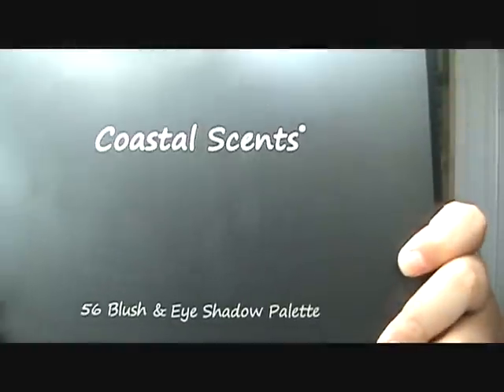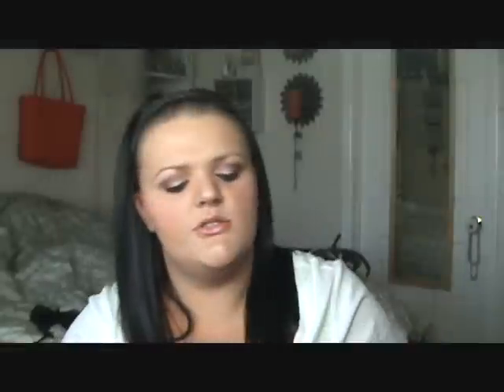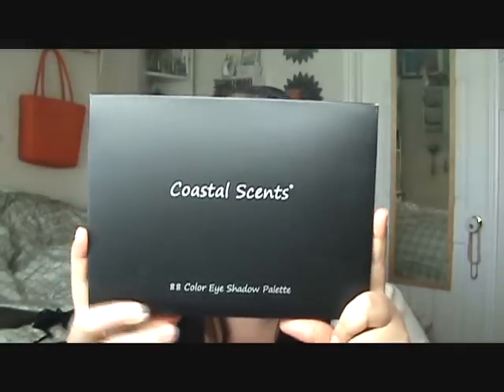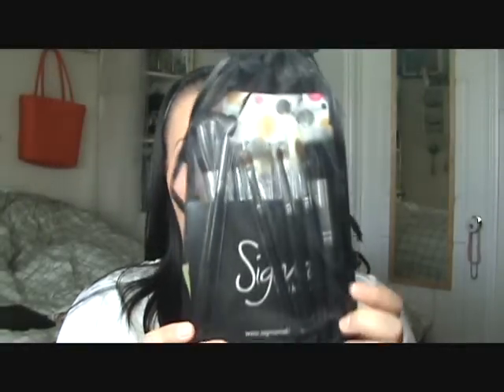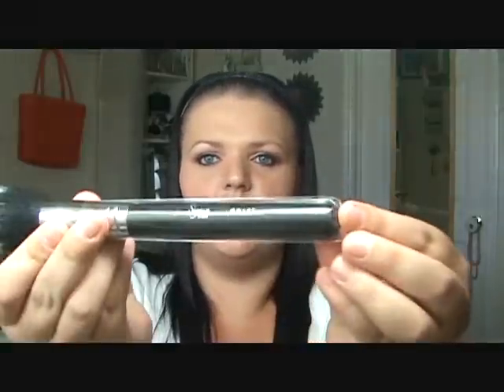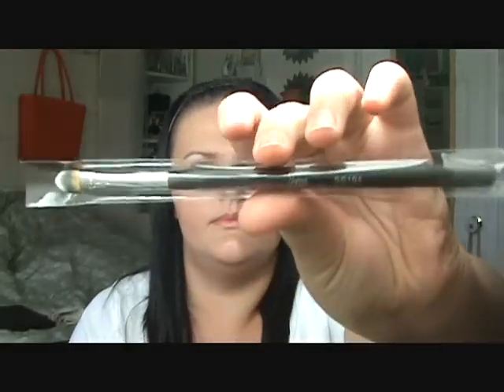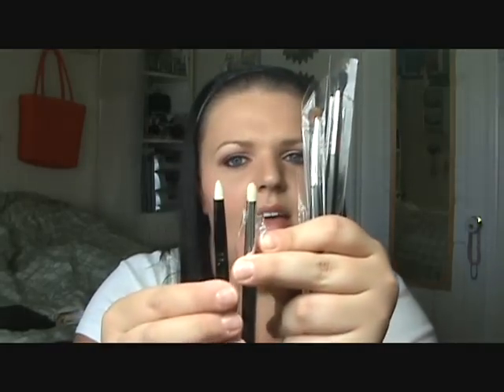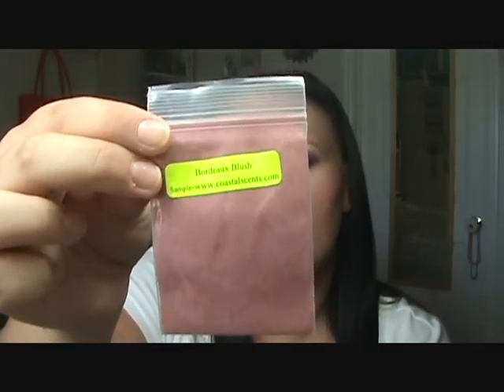Coastal Scents & Sigma Brush Haul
Coastal Scents Palettes
CS 56 Blush/Eyeshadow Palette  $19.95
CS 88 Warm Palette  $24.95
CS 88 Matte Palette  $18.95  (for my contest)
CS Bordeaux Blush Sample

Sigma Brushes Full Face & Eye Kit $75.00

SS150 Large Powder Brush
SS187 Duo Fiber Stippling Brush
SS190 Paddle Foundation Brush
SS168 Contour Brush
SS194 Concealar Brush
SS252 Shadow Brush (great for highlight)
SS275 Angled Shadow Brush
SS219 Pencil Brush
SS266 Angled Eyeliner Brush
SS239 Shadow Brush
SS209 Pencil Tip Eyeliner Brush
SS224 Blending Brush (best brush ever)

Elf Brightening Quad

MAC BRUSH PRICES
MAC150 $42.00
MAC168 $32.00
MAC 187 $42.00
MAC 190 $32.00
MAC 194 $19.00
MAC 209 $17.50
MAC 219 $23.00
MAC 224 $28.00
MAC 239 $24.50
MAC 252 $29.00
MAC 266 $19.50
MAC 275 $24.00